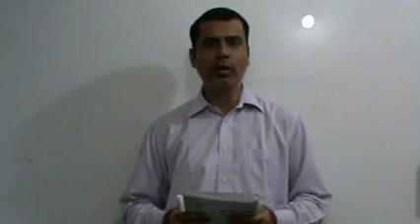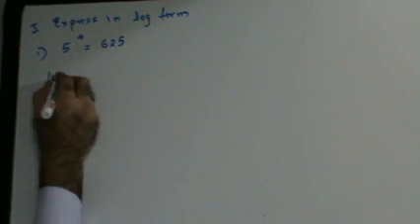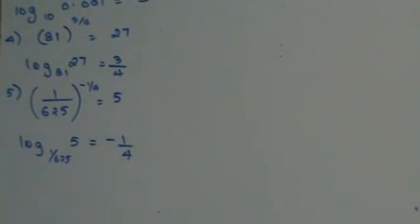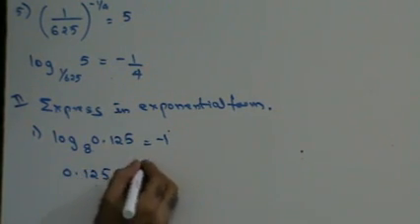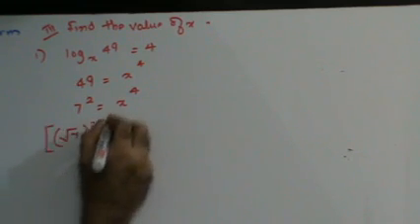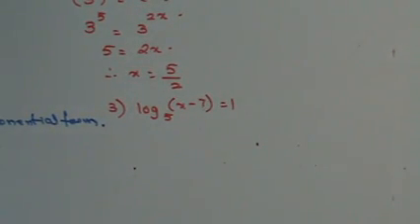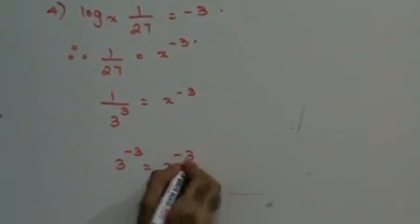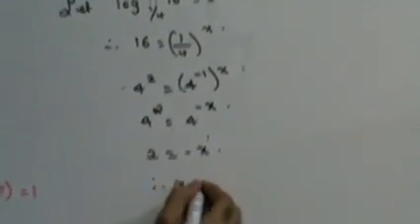12 phy logs 1